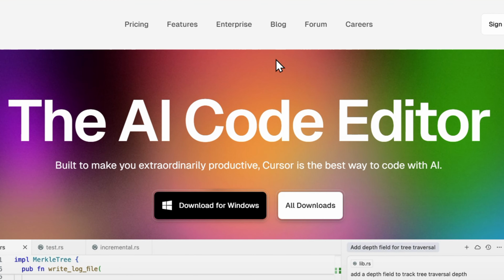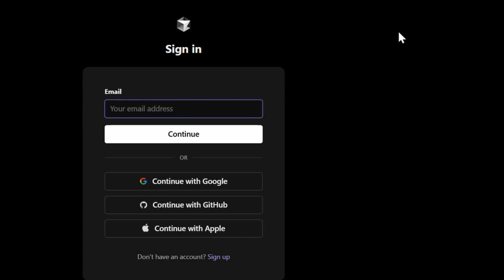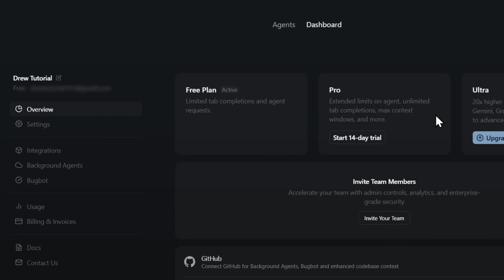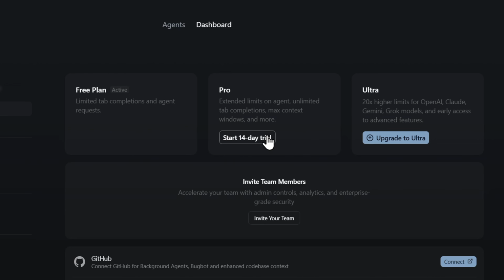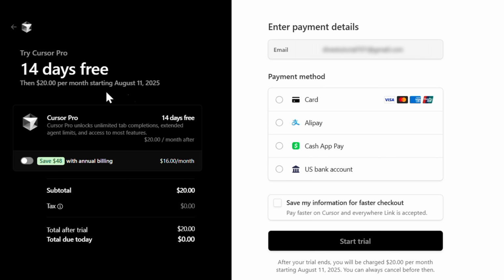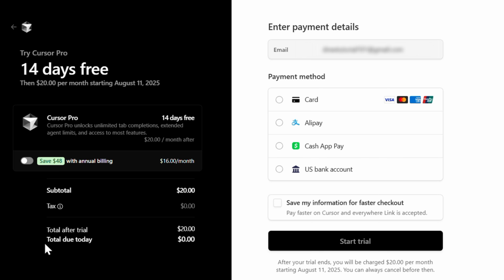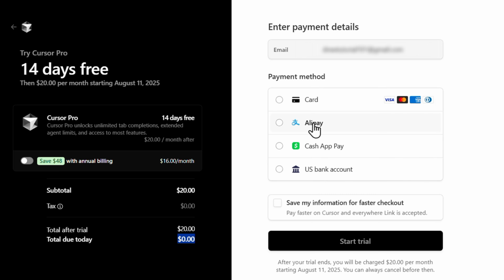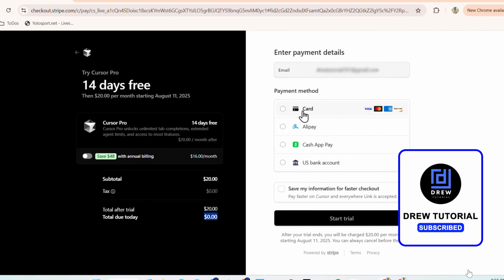Cursor AI Pro Trial Explained — How to Try Pro Features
You’ll learn:
✅ How to access Cursor AI Pro without a paid subscription
✅ Tips to test premium tools and AI models for free
✅ How to use Cursor AI for coding, writing, and productivity
✅ Best free alternatives if you can’t get Pro access

Whether you’re a developer, writer, or student, this guide will help you make the most of Cursor AI without spending a dime. Works on Windows, Mac, and Linux.

💡 Stay until the end for bonus tips to get the latest Pro trial offers and discounts!